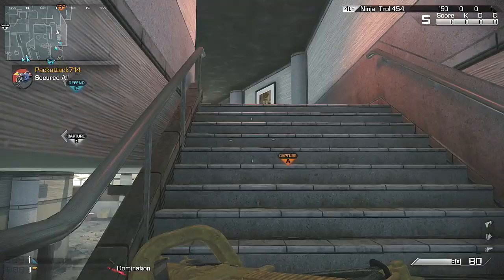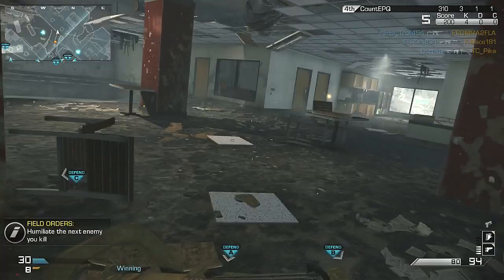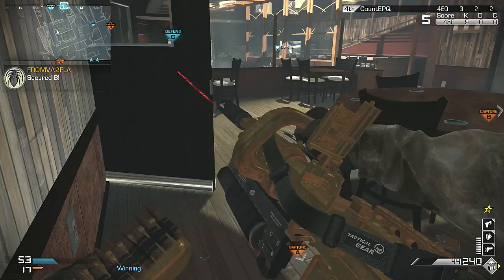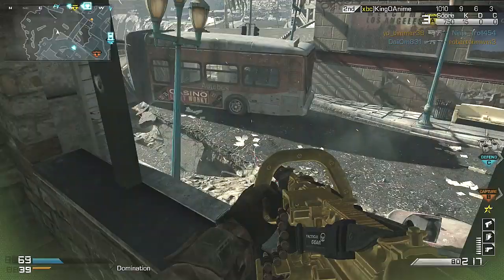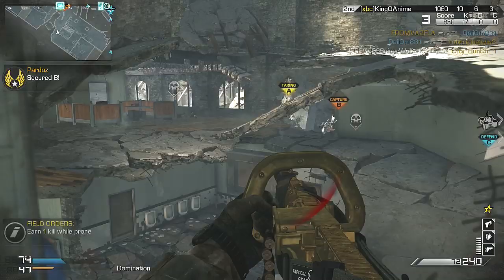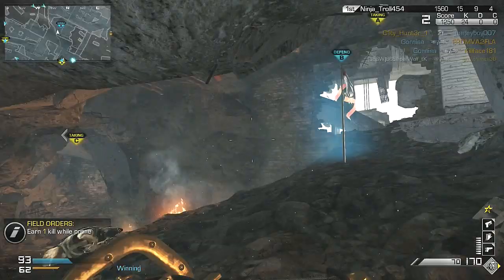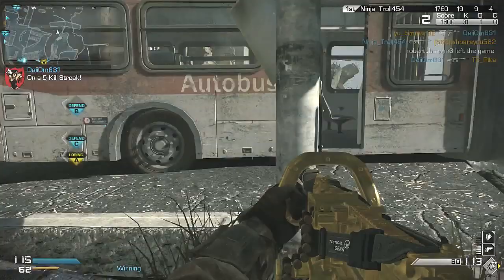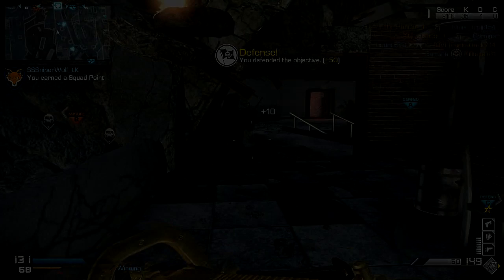COD Ghosts: Best Chainsaw Class Setup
Gold Chainsaw Kem Strike Gameplay with class setup tips! New shirts and cosplay prints in my store!